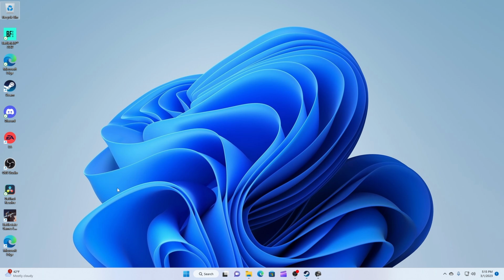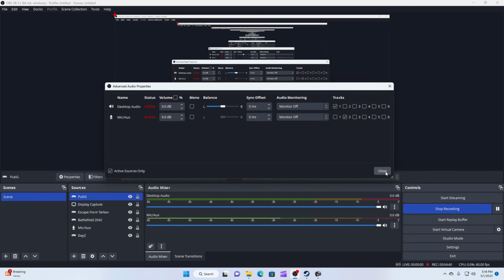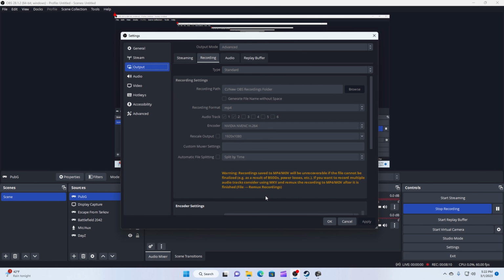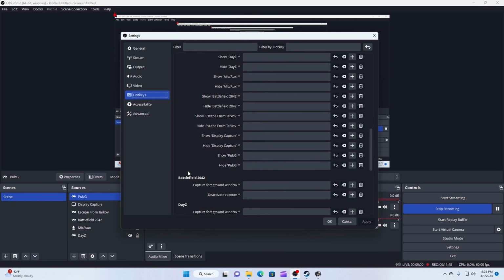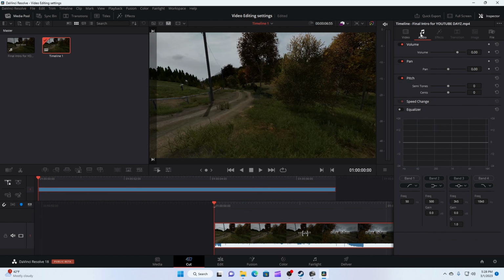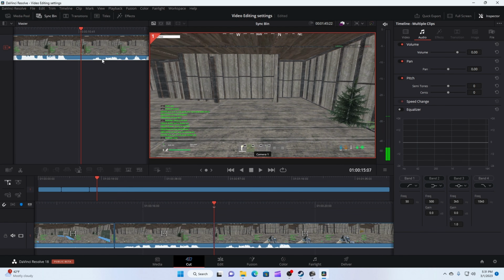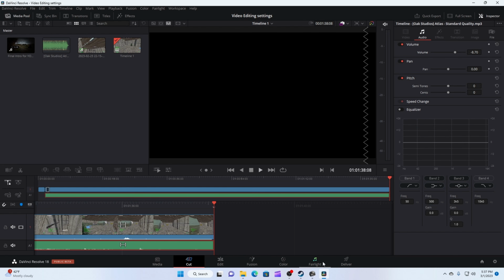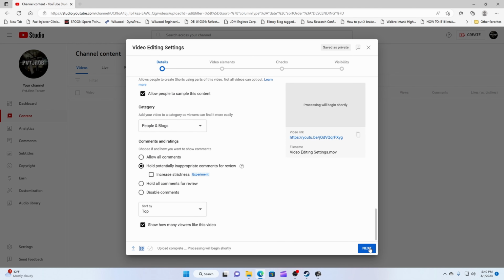How I Record and Edit my DayZ YouTube Videos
What's up Everyone. I get a lot of requests on how I make videos. So here is a quickly thrown together video of my Settings and what programs I use to make my videos. I hope it helps.